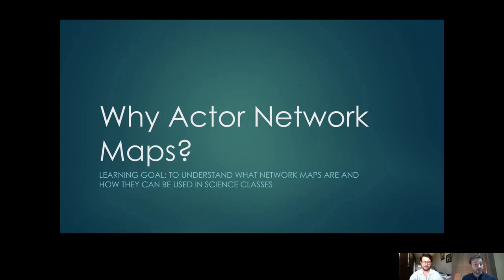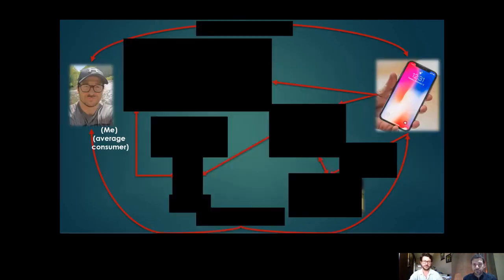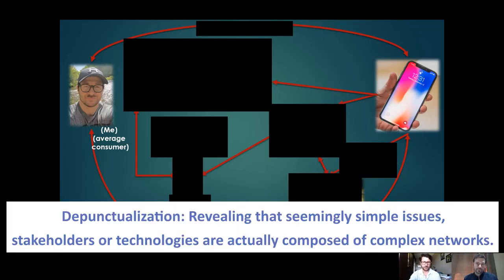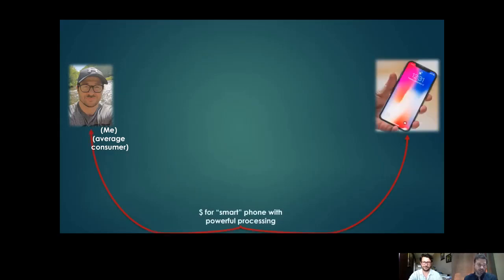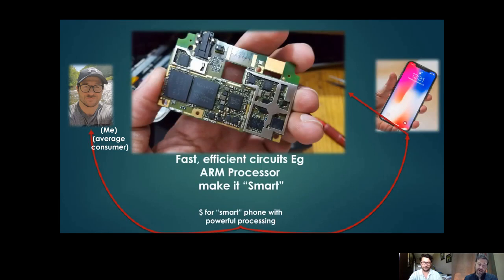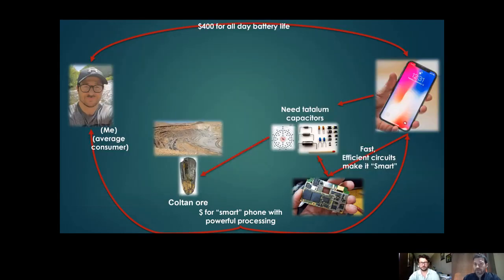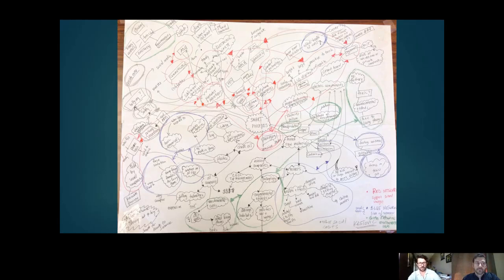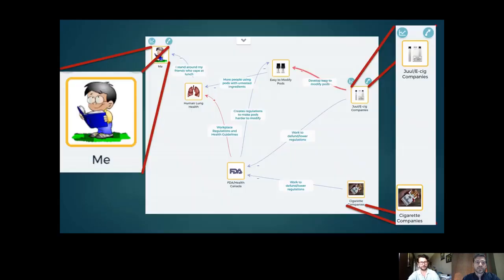Actor-Network Theory - Rationale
In this video, secondary school science teachers describe some history and characteristics of actor-network theory (ANT) - and, in doing so, describe how it is useful for analyzing phenomena and possibly changing them. This video provides teachers with suggestions and resources for encouraging and enabling students to eventually self-direct research-informed & negotiated action (RiNA) projects to overcome harms they determine in relationships among fields of science & technology and societies & environments (STSE).

The 'companion' video to this video, in which these teachers give suggestions for making actor-network maps as a model for helping students to do so, is

The STEPWISE website, which provides some more information about the Teacher Teaches phase, can be reviewed